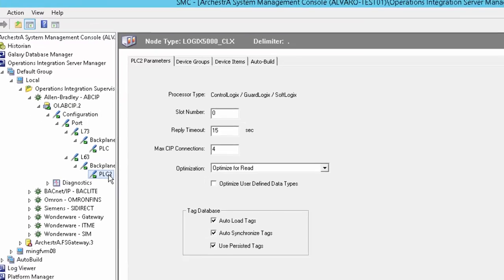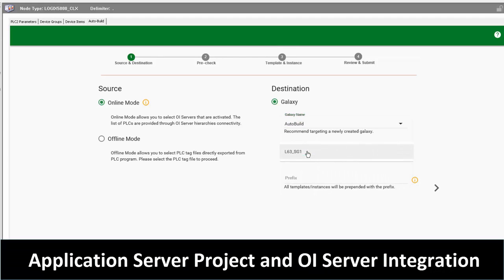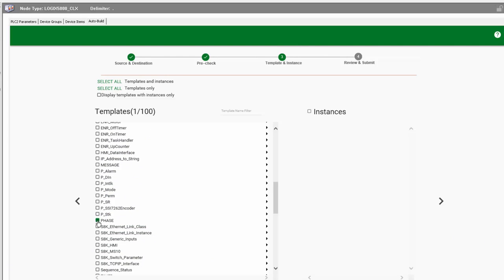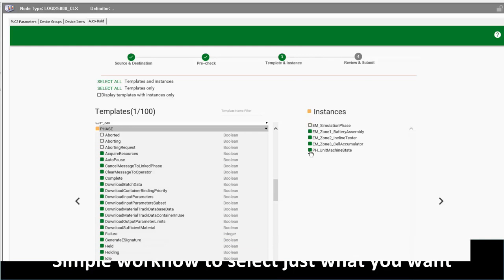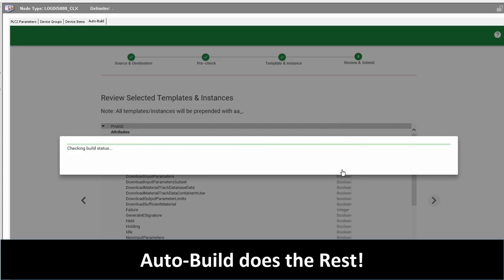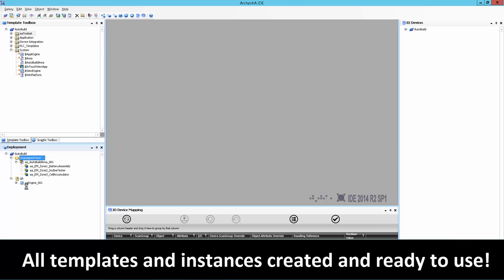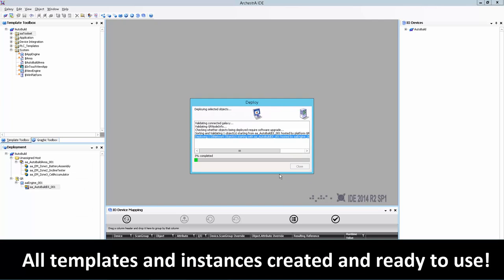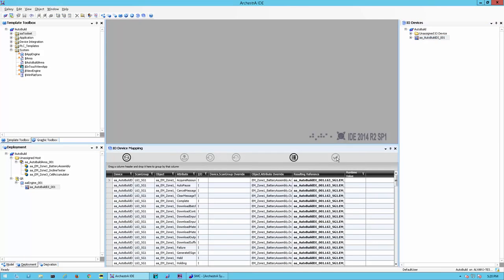Introducing Auto Build functionality with Wonderware OI Servers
Wonderware Operations Integration Servers (OI Servers) provide more than just connectivity to a wide variety of industrial control systems. Alvaro Martinez, Portfolio Manager at Wonderware, introduces Auto-Build. Auto-Build helps improve engineering efficiency by reading the structure of a PLC program and automatically building the Application Server templates and instances based on the PLC schema. This can lead to faster time-to-runtime and better integration between Wonderware System Platform and PLCs (operations). and search for ABCIP.
SHOW MORE